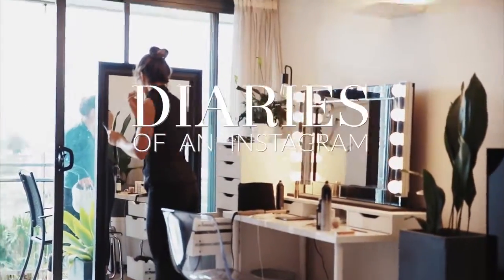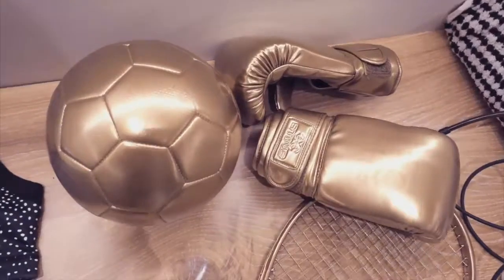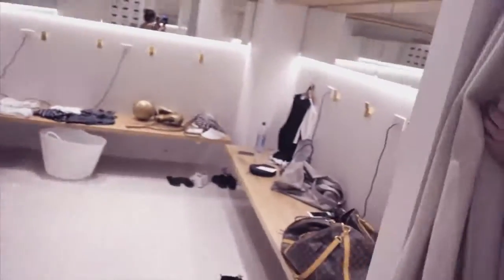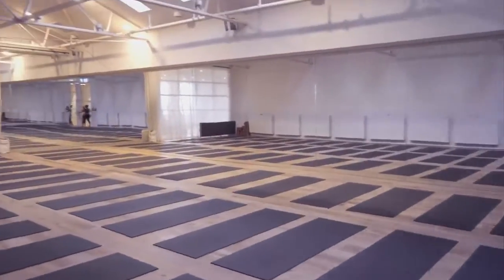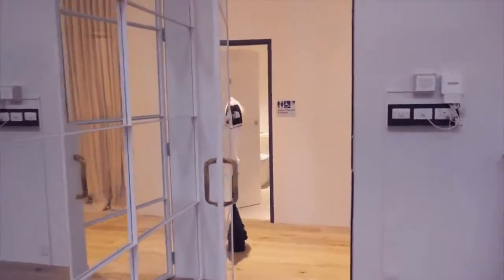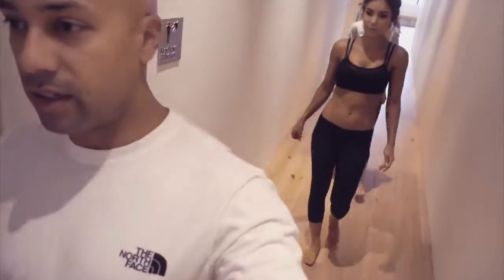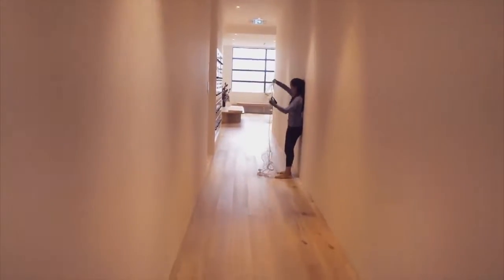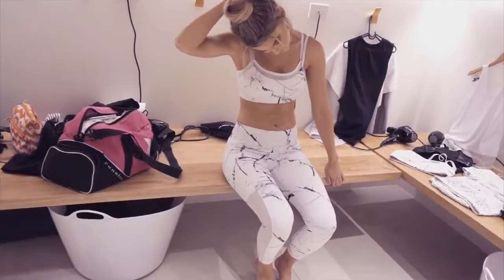WE DID A PHOTOSHOOT - VLOG 020 - Best New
In this vlog, we get to use our gold props for our photoshoot! (Also, shooting with SLOG 2 on the RX100 IV is a complete nightmare... Usual colour will resume tomorrow.

BROOKE

CONTACT & MAILBAG

Mailing address:

Surry Hills
New South Wales
2010
AUSTRALIA